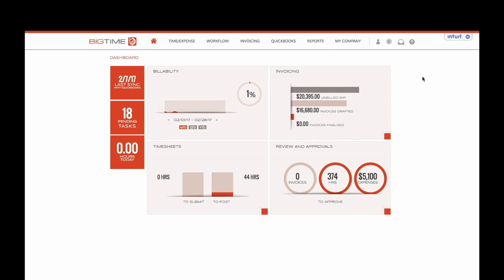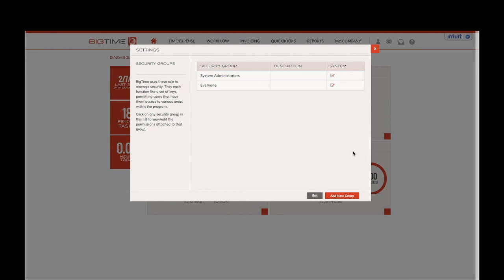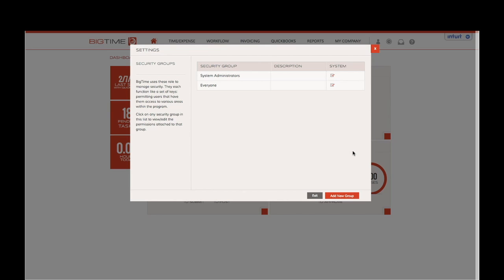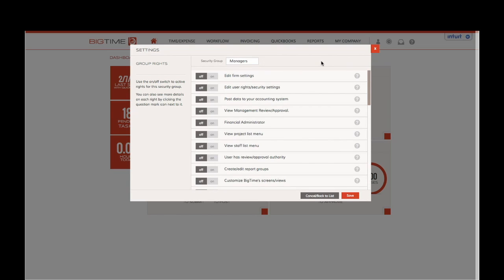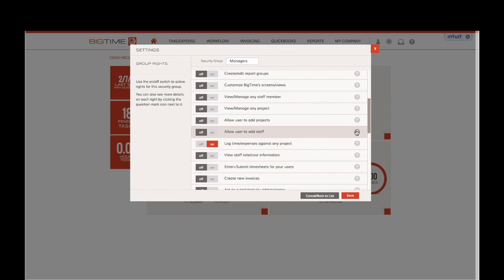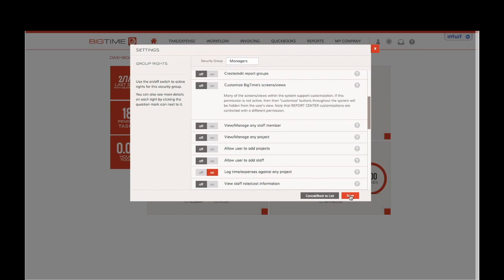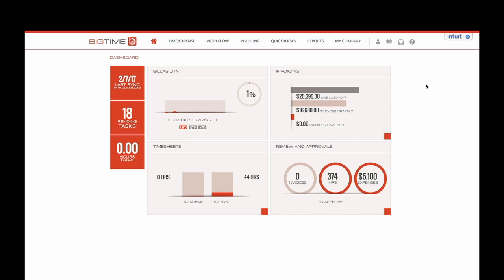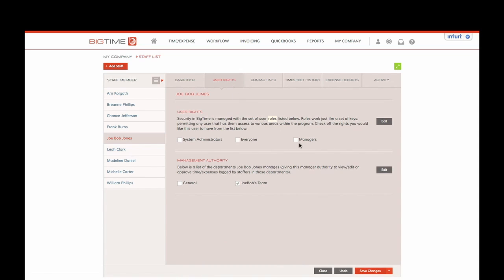Customizing User Rights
In this how-to video from BigTime Software, you'll learn how to customize user rights, granting different levels of access to information within your professional service firm.